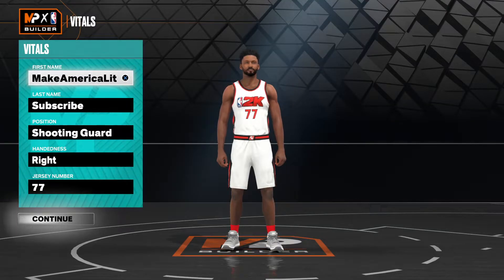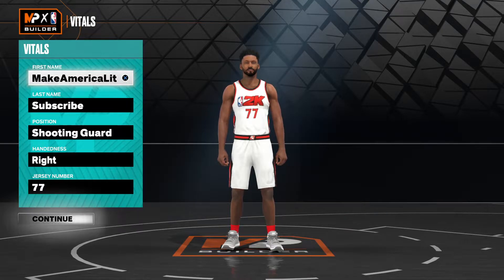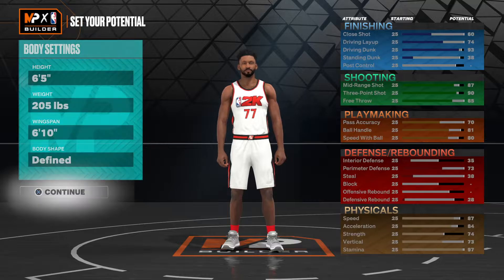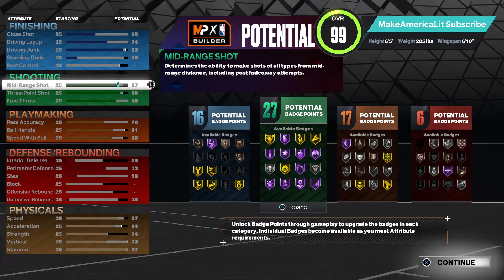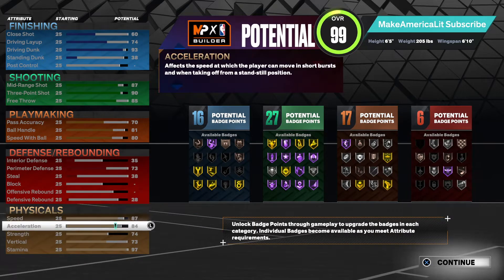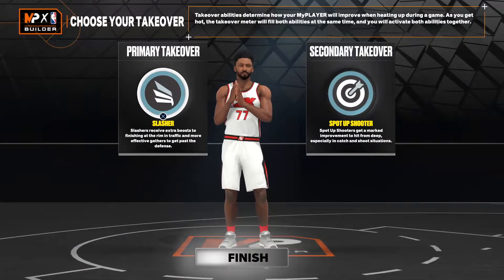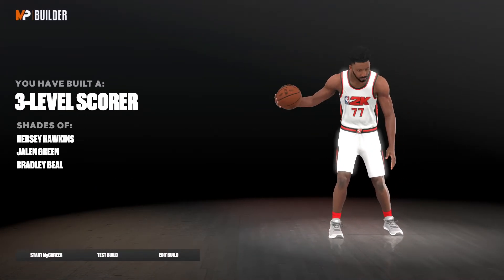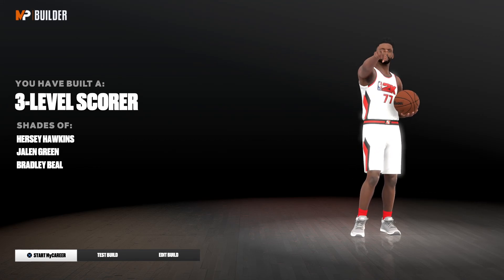NBA 2K23 RARE BUILDS - 3-LEVEL SCORER